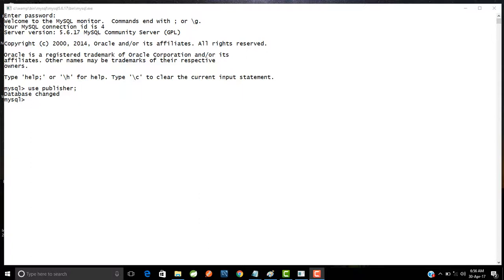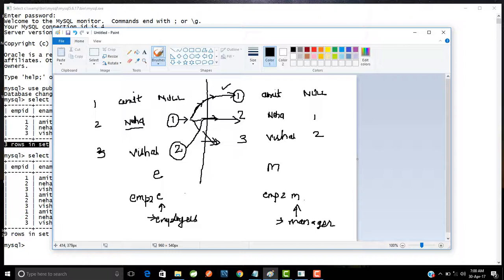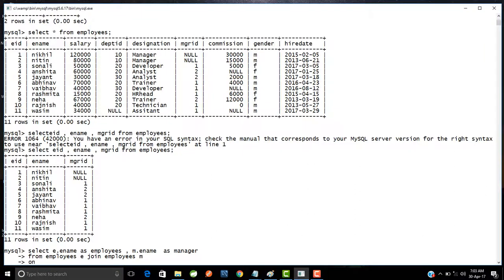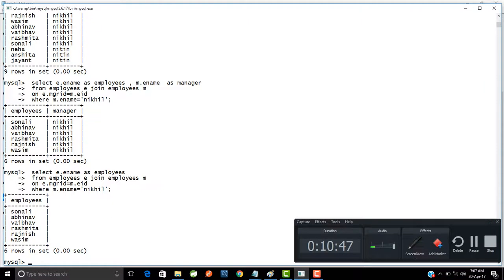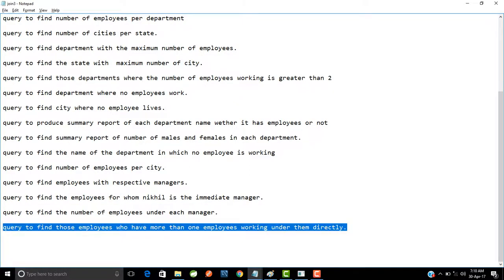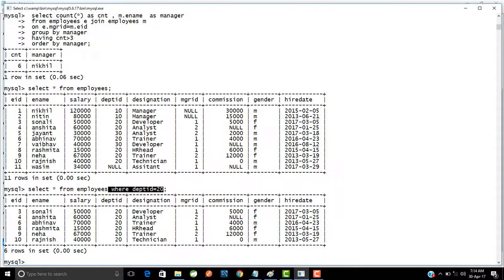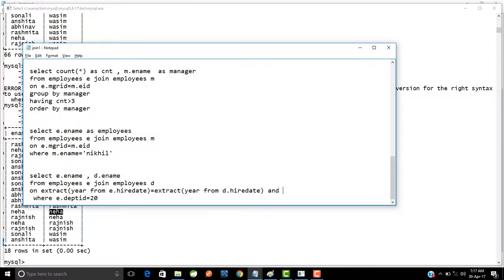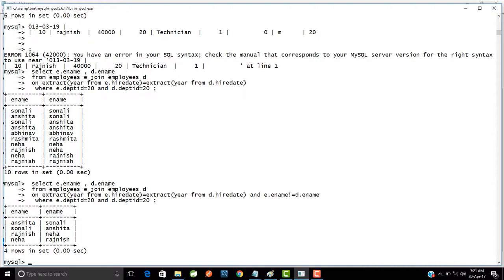Joins part-4 self joins